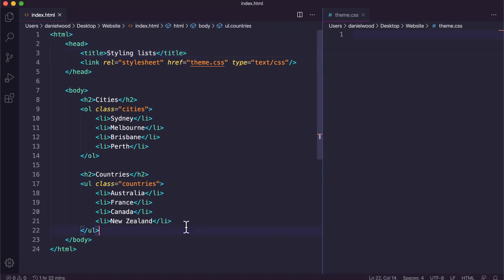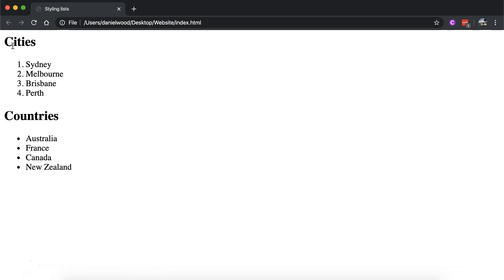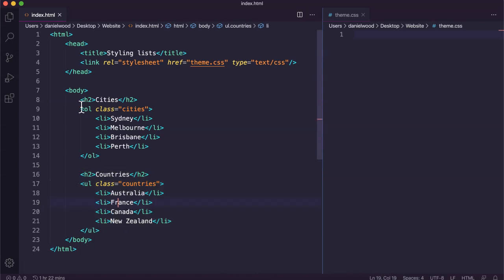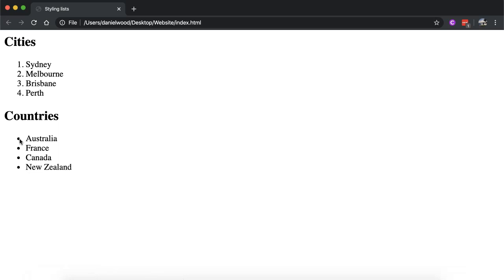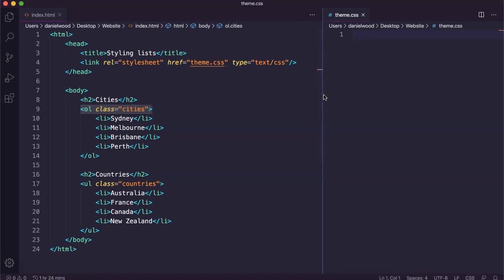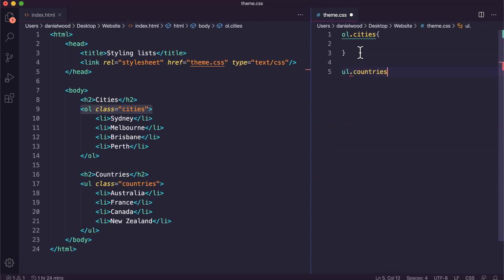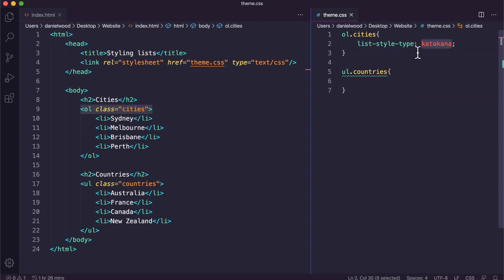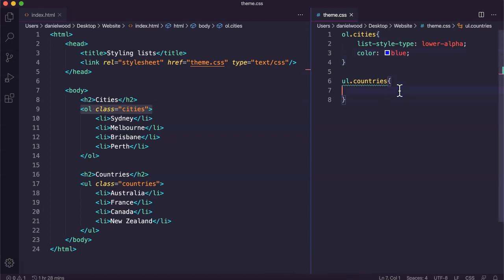HTML & CSS 2020 Tutorial 29 - Styling lists